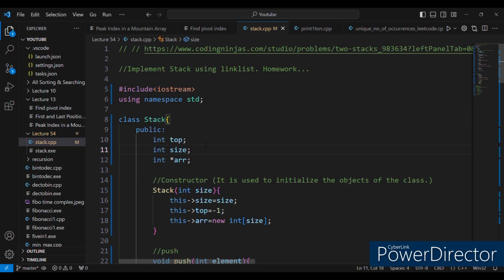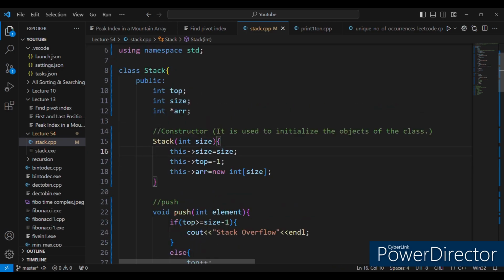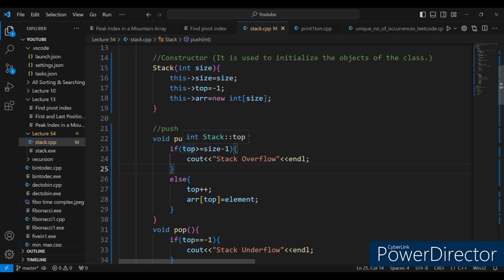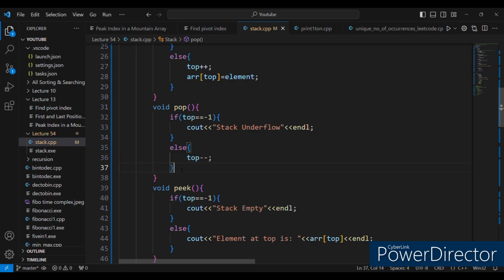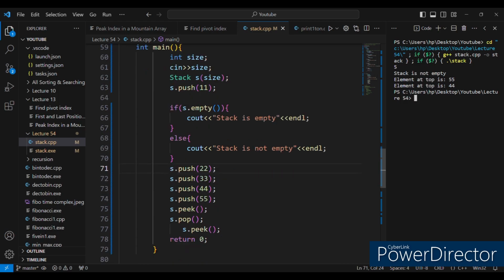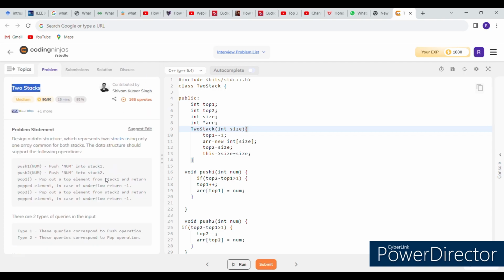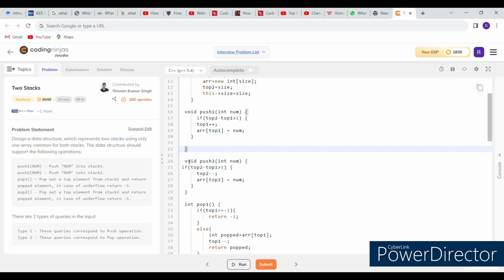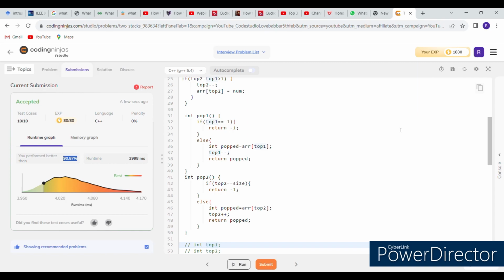C++ Programming : Implement Stack Using Array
In this video I have implemented stack using array. We have also used STL to implement stack and also solved one question where stack concept can be implemented.